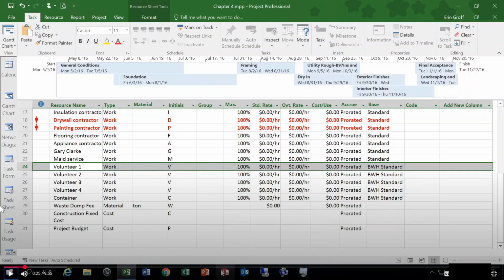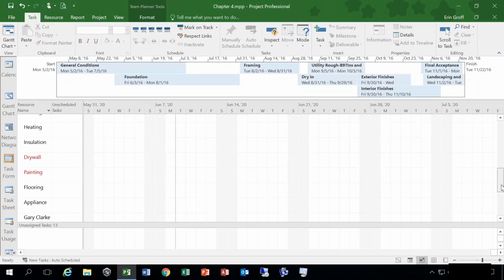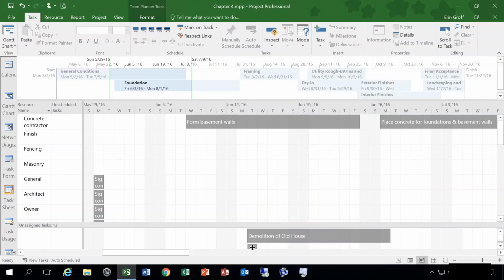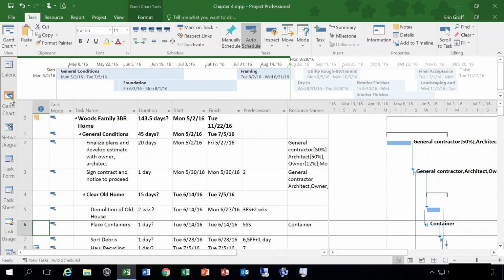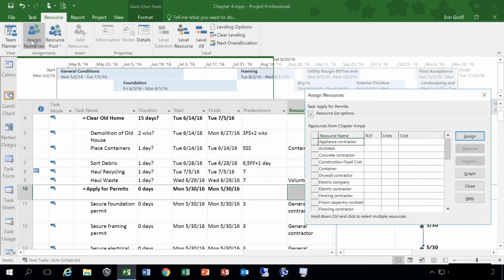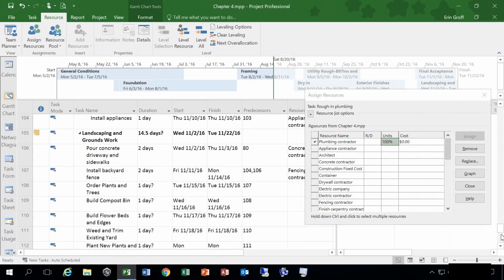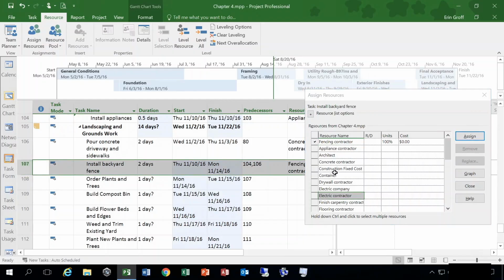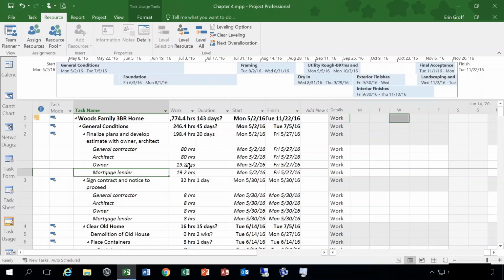Project Chapter 5 Topic D